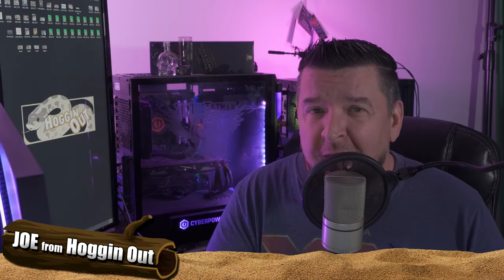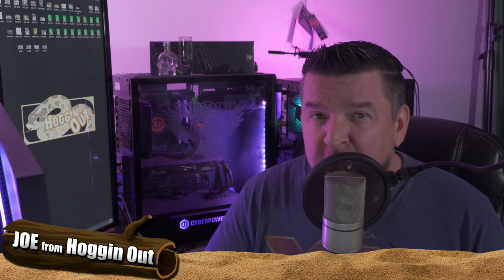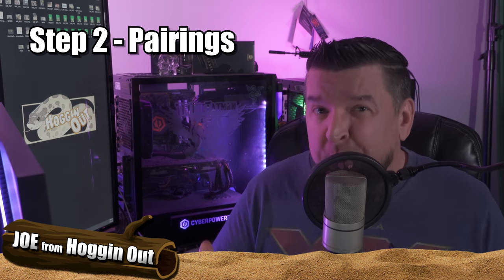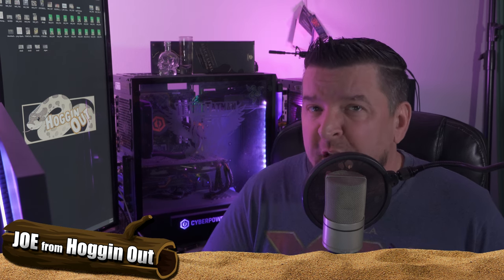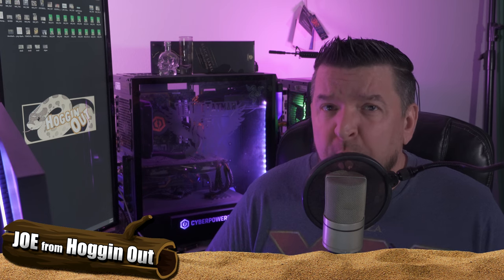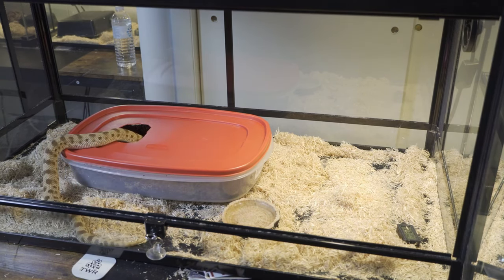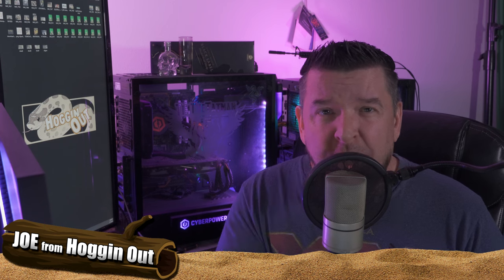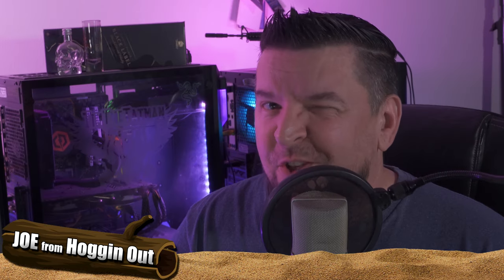How to breed the Hognose Snake (COMPLETE GUIDE)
In this video, I explain how to breed the Western Hognose snake. This is my complete guide in 5 easy steps! Enjoy. If you have any questions or concerns, hit me in the comment section!